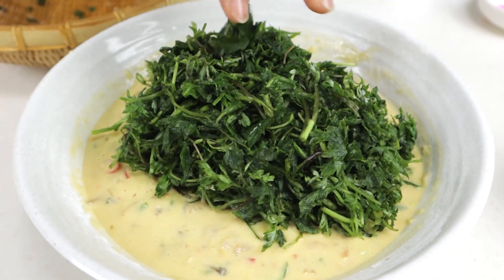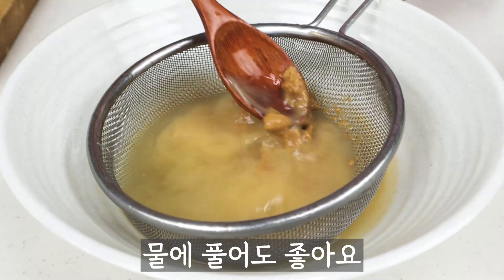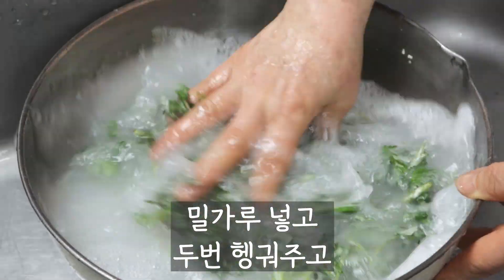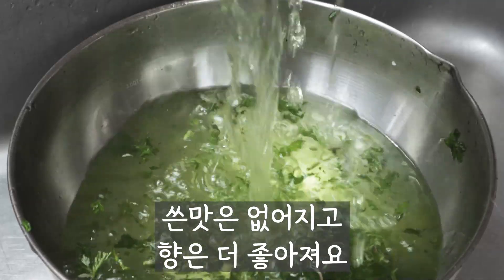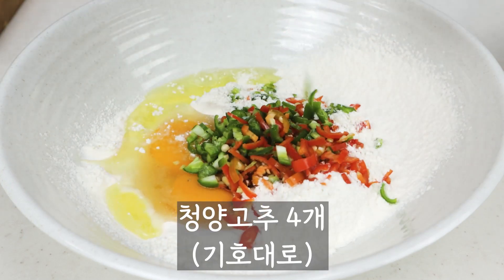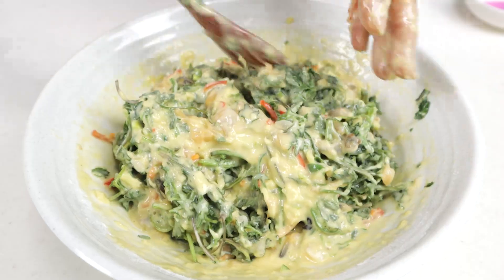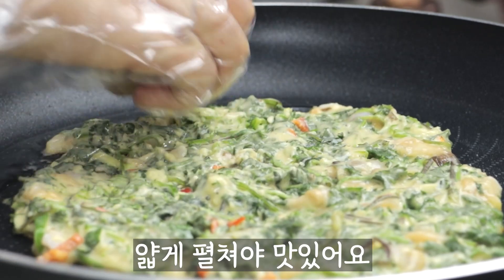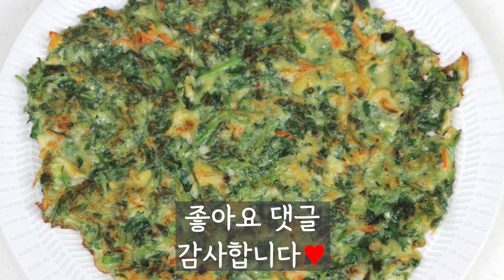쑥향 가득한 쑥전 맛있게 만드는법. 부침가루 대신 이렇게 만들어 쑥향을 살려보세요. 감칠맛 폭발 쑥전 부치기. 조미료없이 맛있는 레시피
쑥은 3대 성인병 예방 식품으로 고혈압 예방, 백혈구 수 증가, 면역력 상승, 살균효과, 혈액순환 등에 도움을 준다고 합니다. 제철 쑥으로 면역력도 높이고 건강하세요 ^^
(전의 반죽비율은 밀가루: 물= 1:1)
Mugwort is one of the three major adult disease prevention foods that help prevent high blood pressure, increase the number of white blood cells, increase immunity, sterilization effect, and blood circulation. Increase your immunity and stay healthy with mugwort ^^
(The ratio of dough before is flour: water = 1:1)
-재료-
쑥 100g
바지락살 100g
청양고추 2~4개
감자 1개
멸치육수 1컵
밀가루 1컵
미소된장혹은 된장 1큰술
100g of mugwort
100g of clam meat
2 to 4 hot peppers
One potato
1 cup of anchovy stock
a cup of flour
Miso soybean paste or 1 tablespoon of soybean paste